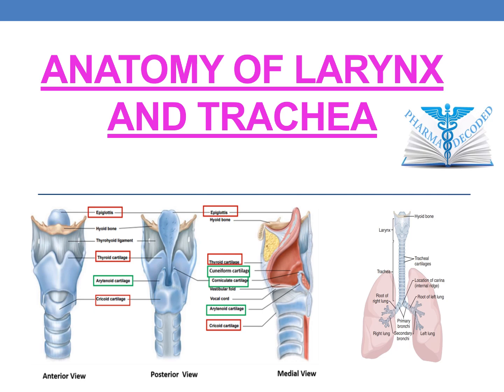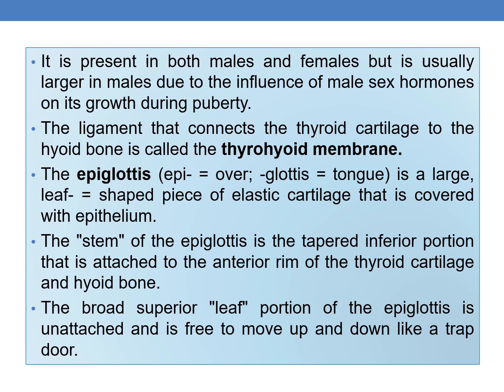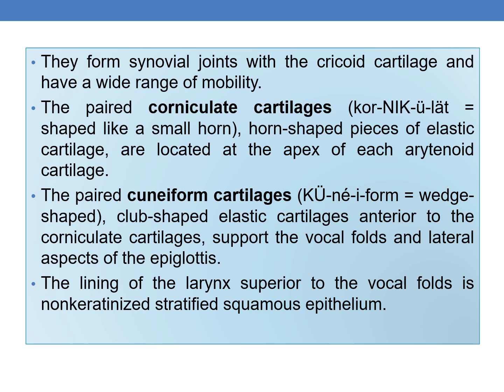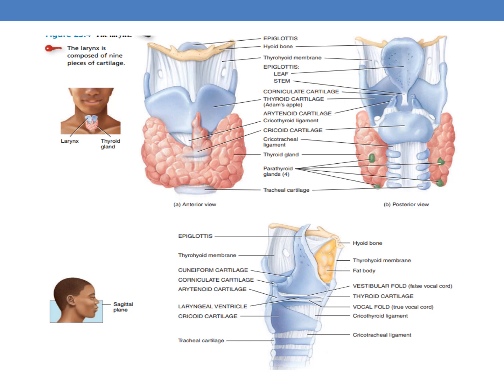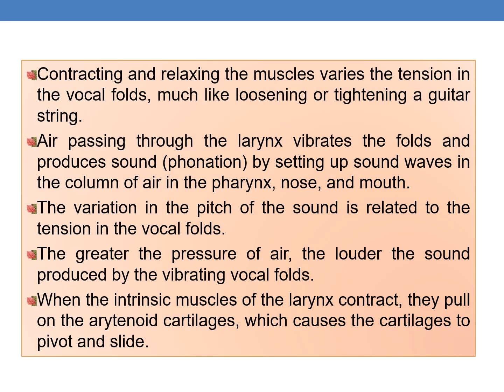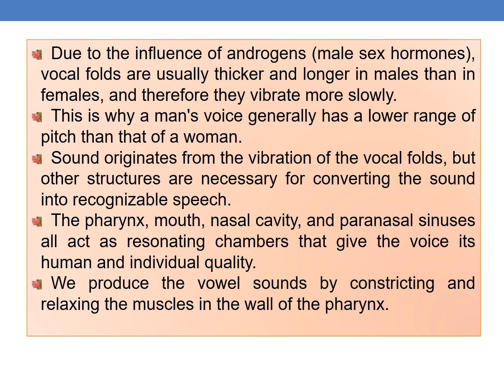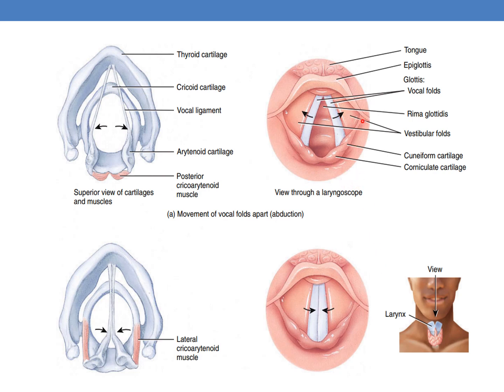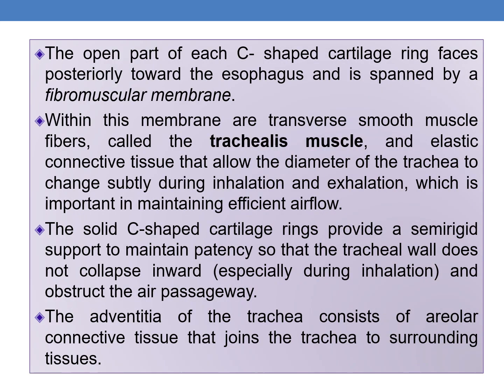Anatomy Of Respiratory System Larynx and Trachea